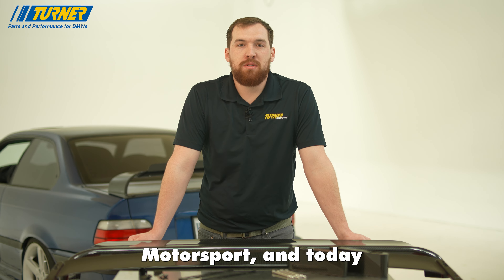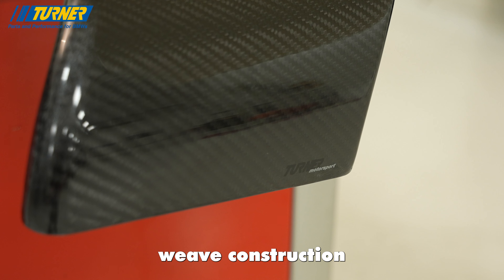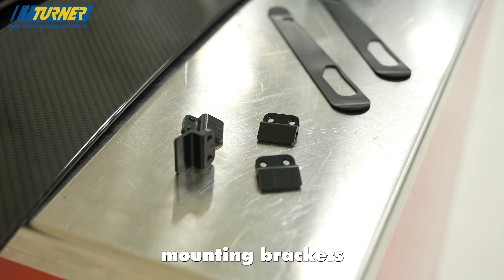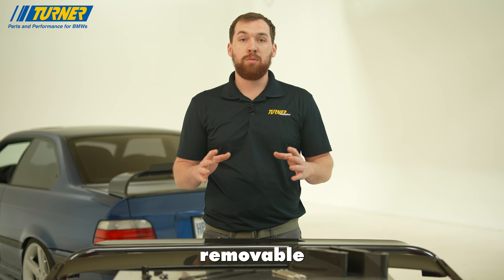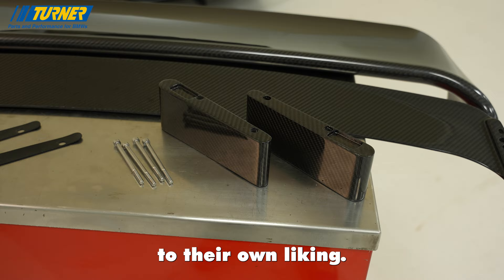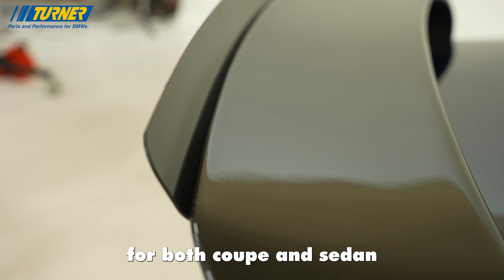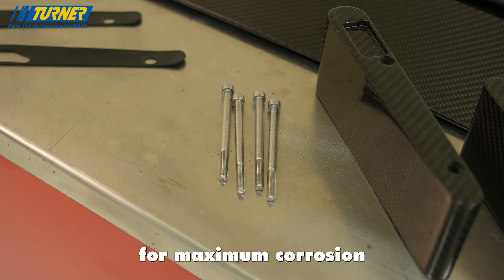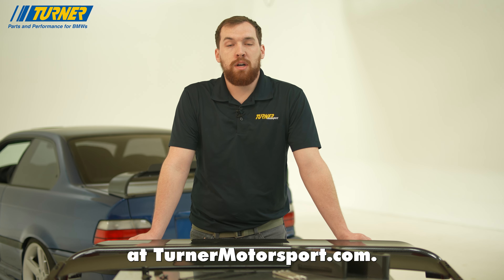Transform Your E36 M3! | ECS Product Highlight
Experience a modern interpretation of LTW styling with Turner's latest creation. Inspired by the classic E36 lightweight, and crafted with precision by the expert engineering team at Turner, they proudly introduce the carbon LTW spoiler, setting a new standard in the industry. Carefully crafted with a multi-piece carbon design, this spoiler is not just an accessory; it's a work of art featuring a flawless glass-like finish and perfectly matched carbon weave.

Over the years Turner has subconsciously engineered a full LTW package with their own spin on it to make your own LTW-esque E36. Among the upgrades, they have made an adjustable splitter kit packed with LTW styling(ES4375331), billet x-brace(ES4424909), street/track adjustable rear camber arms(ES3028370), upgraded sway bars(ES3084935), tubular race control arms(ES4445653), and many more suspension, engine, and exterior enhancements. The full suite of performance and aesthetic parts were not made in conjunction with one another; rather, it emerged from the enthusiast-driven desire to capture the track-focused essence of the LTW and apply it to all E36s.